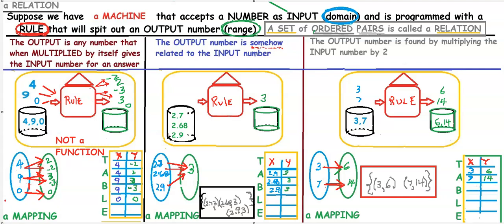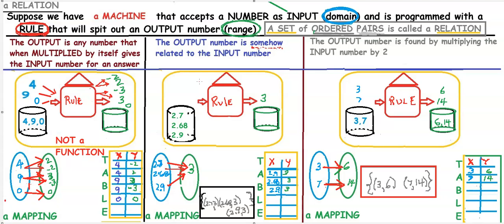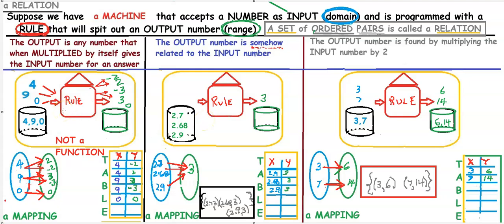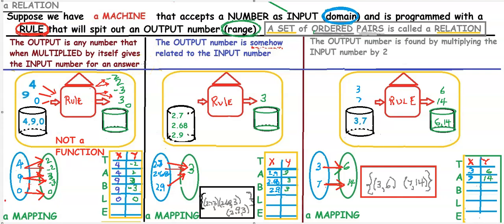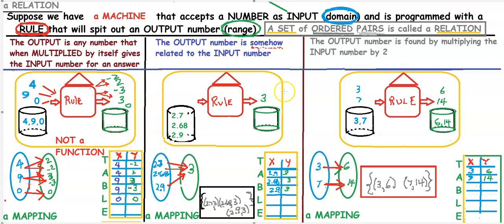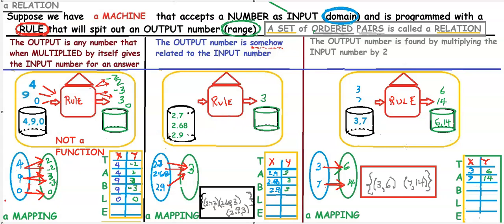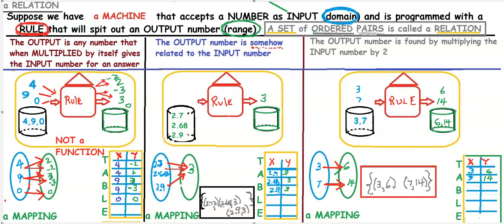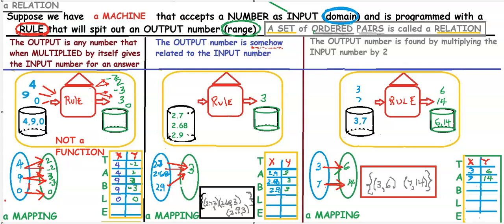FUNCTION as a MACHINE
How to tell if a RELATION is also a FUNCTION